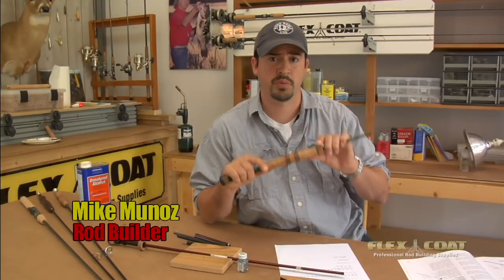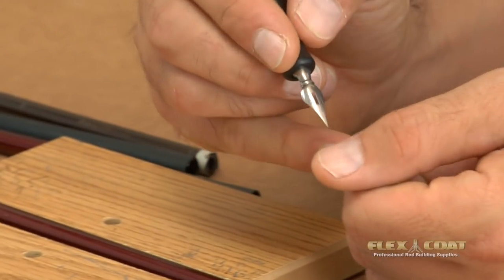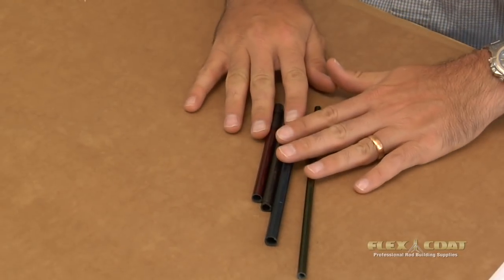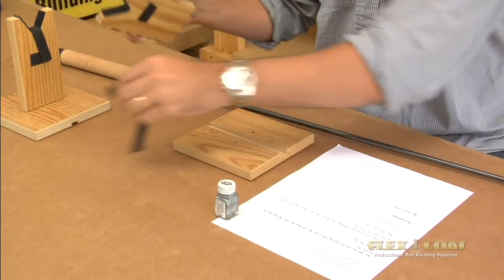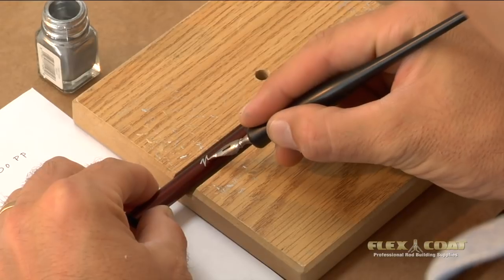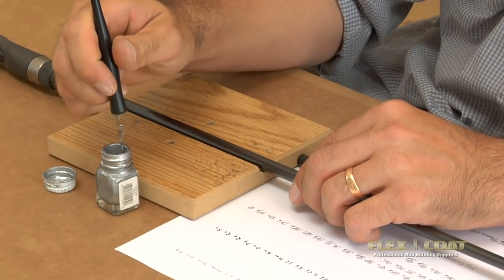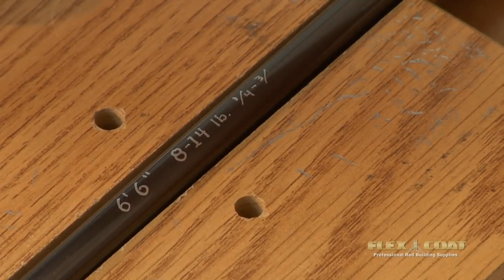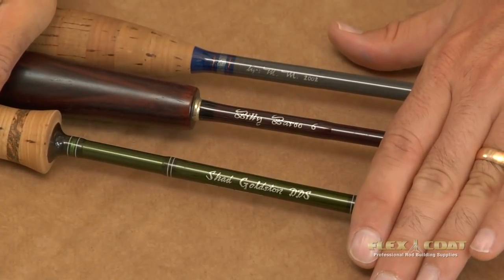Flex Coat Rod Building - Writing On Rods "How We Do It"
This short instructional video, hosted by Mike Munoz, demonstrates the tips and tricks he has developed over the years for inscribing on fishing rods.